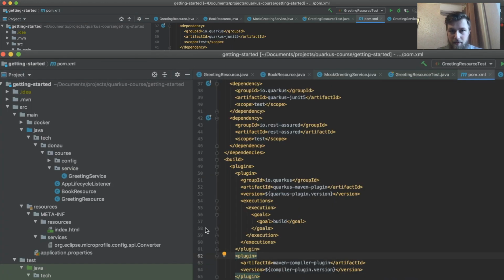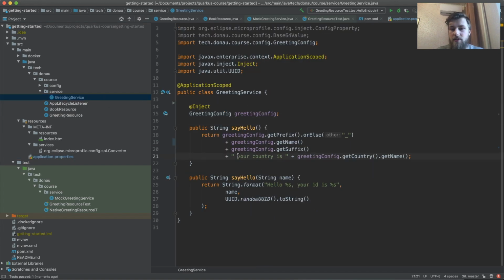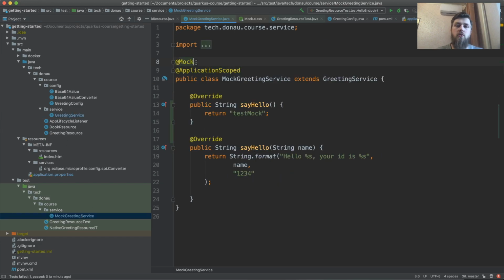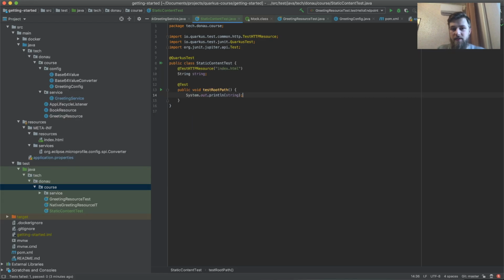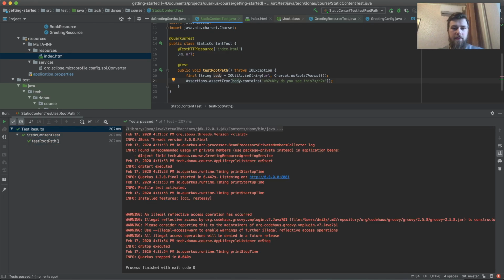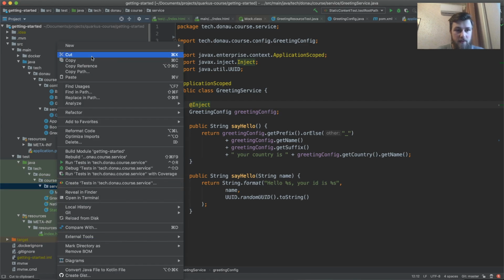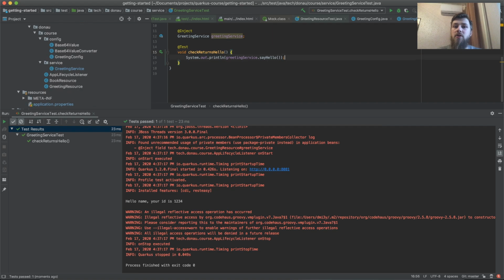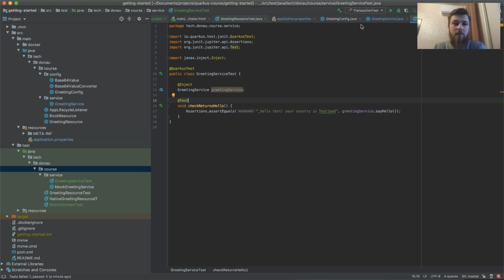Quarkus Backend development with Java and GraalVM - Testing Your Application 000